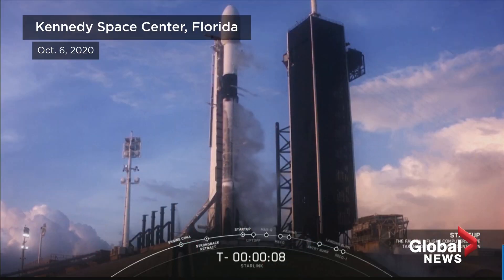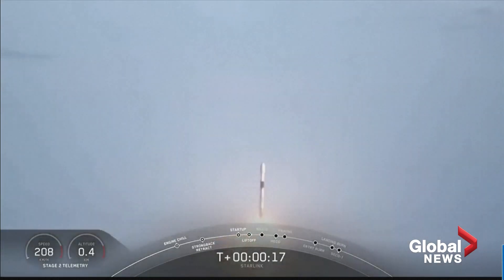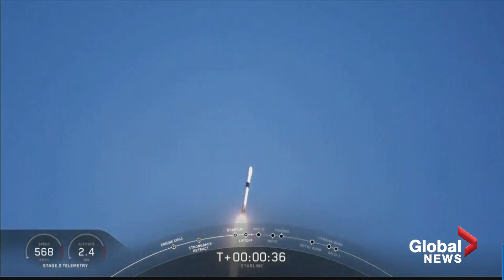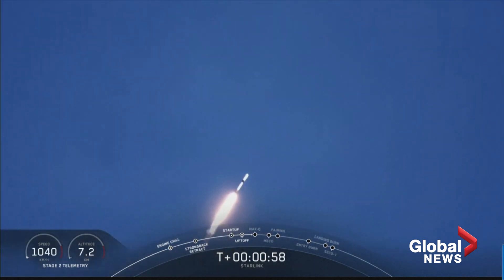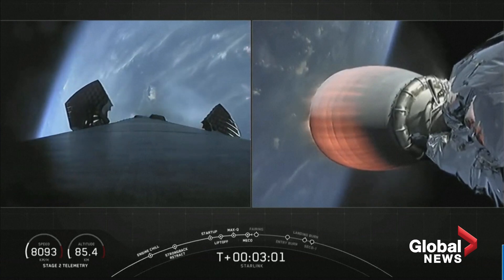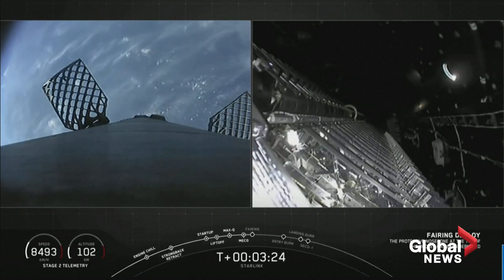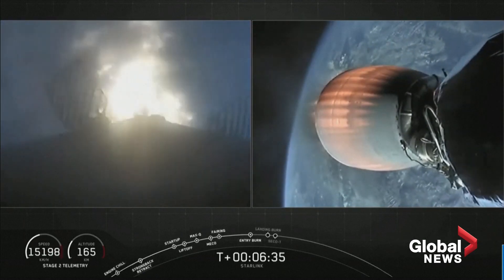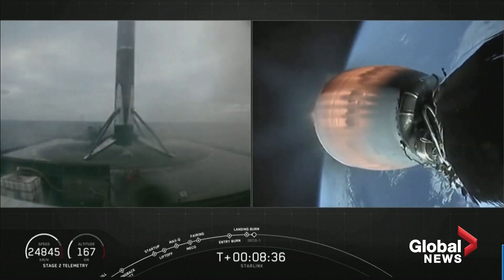SpaceX successfully launches 13th mission of Starlink satellites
SpaceX successfully launched the next batch of 60 Starlink satellites from Kennedy Space Center in Florida on Tuesday morning, in the 13th mission of the constellation of networked satellites.

The goal of Starlink is to create a network that will help provide internet services to those who are not yet connected, and to provide reliable and affordable internet across the globe.

SpaceX will now have close to 800 Starlink satellites in low-earth orbit.

Tuesday’s launch was originally scheduled for September, but was postponed multiple times due to weather.

SpaceX Chief Executive Elon Musk said he will visit his space company’s Florida rocket facilities this week to investigate the cause of recent launch aborts and delays.